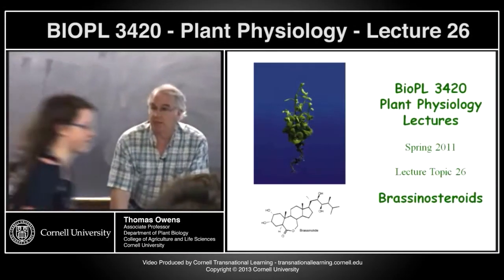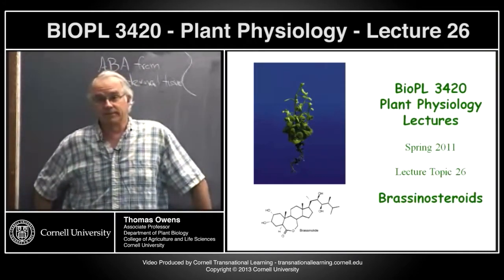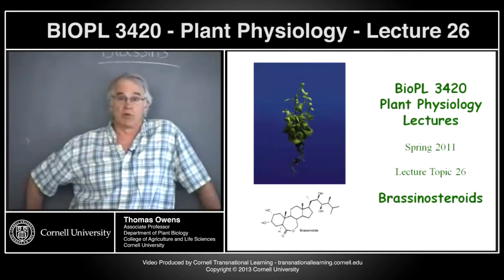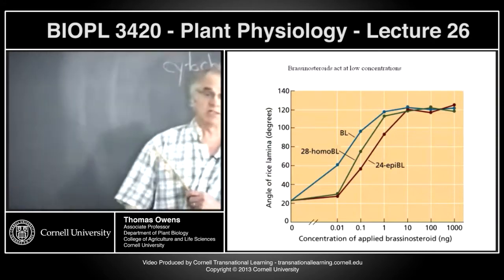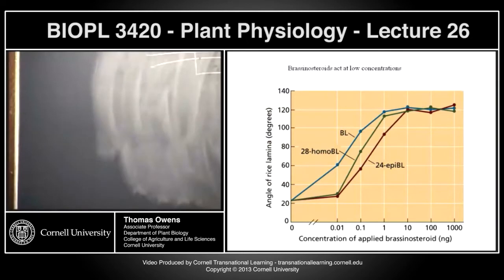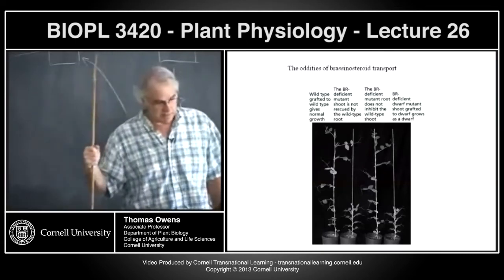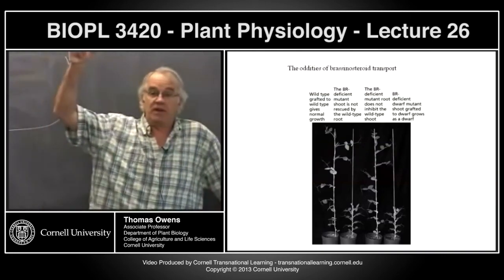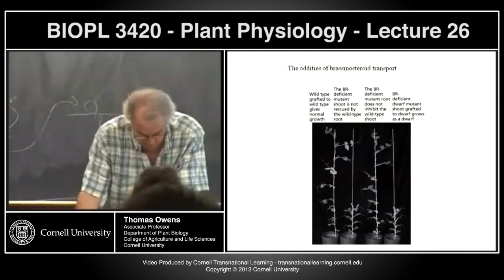BIOPL3420 - Plant Physiology - Lecture 26